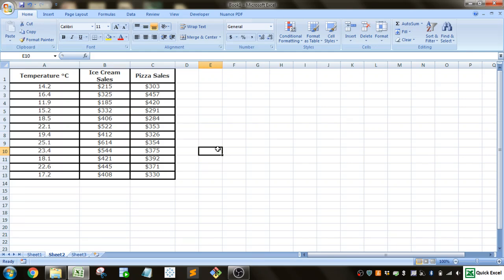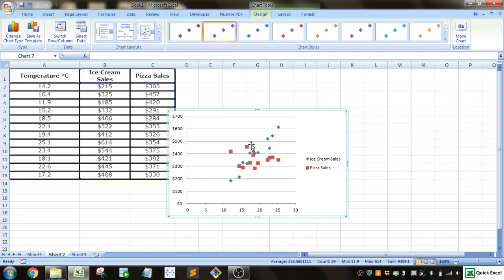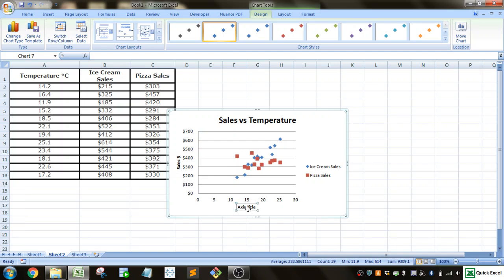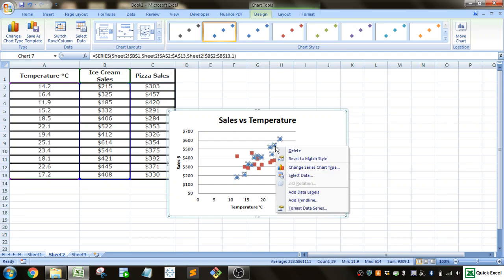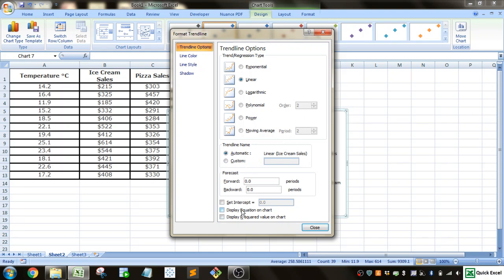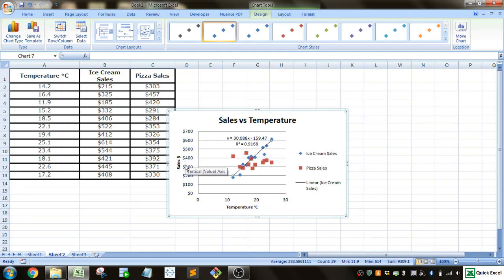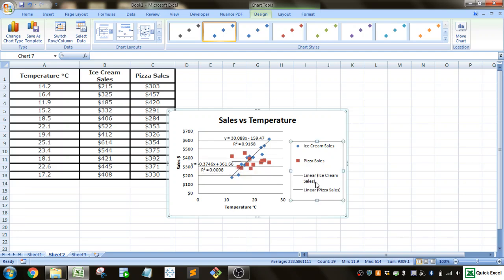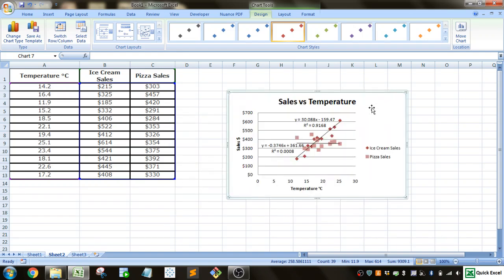Excel - Scatterplot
How to use a scatter plot to find the relationship between two variables